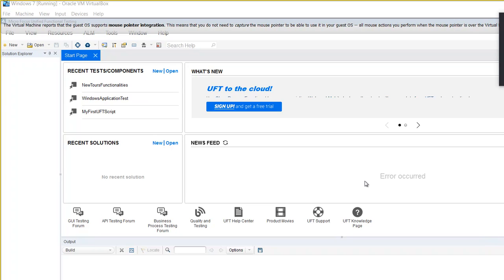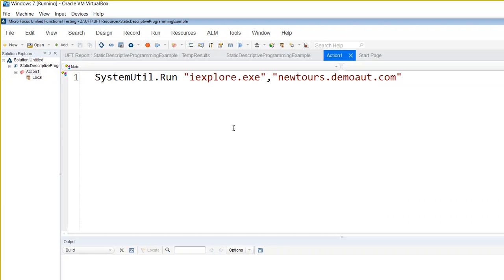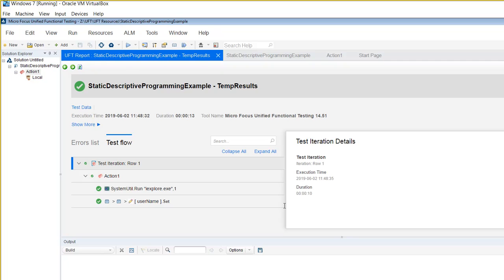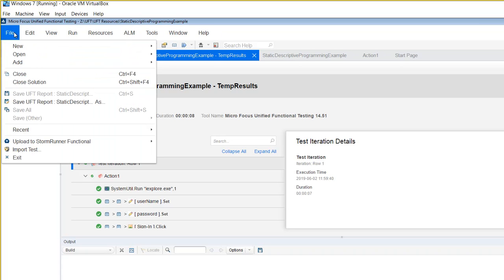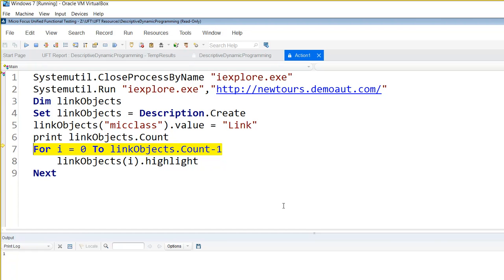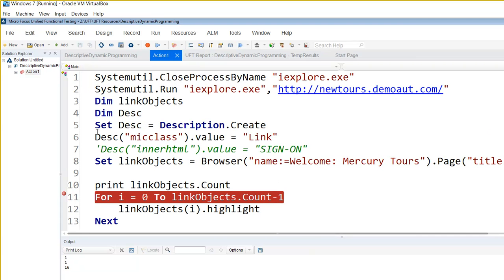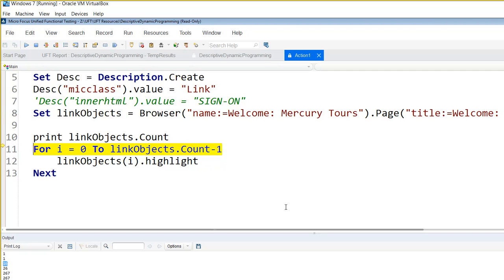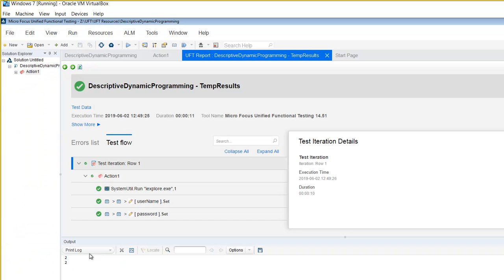DescriptiveProgramming in UFT